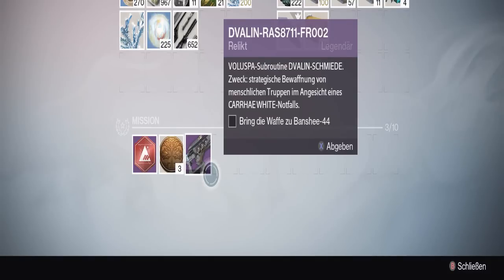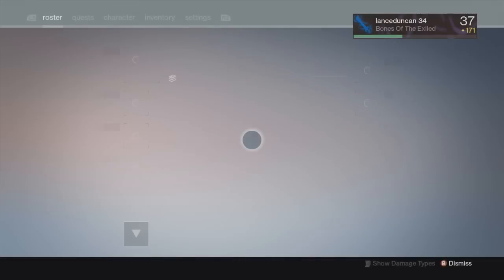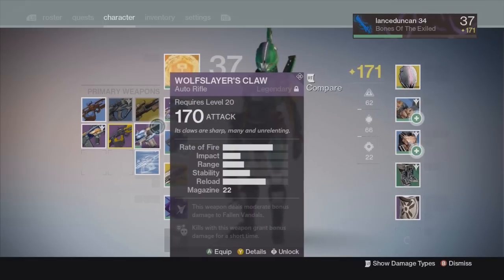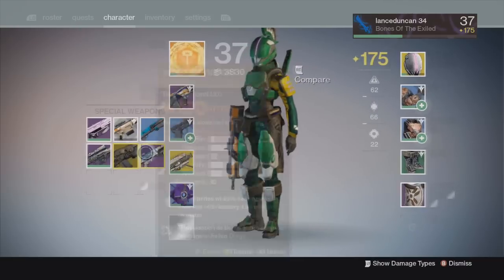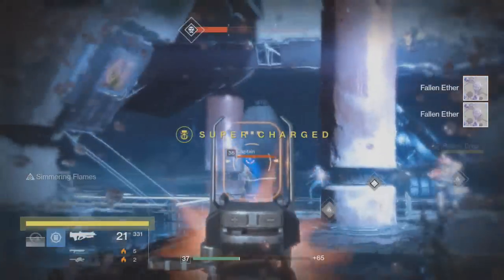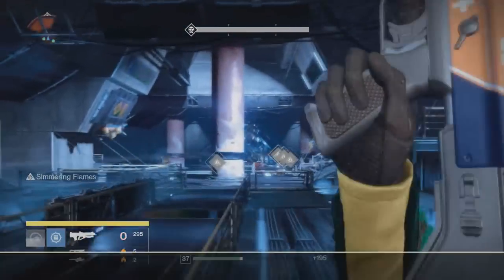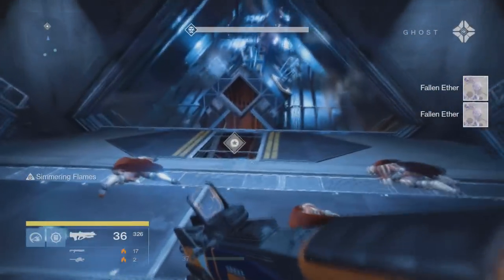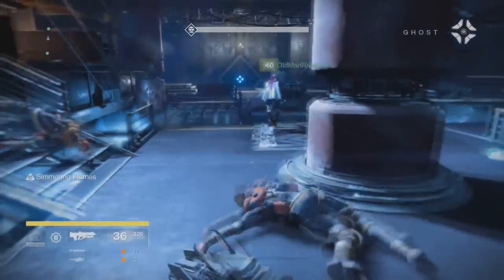DESTINY TAKEN KING WHAT DO GOLEN AGE RELICS LOOK LIKE AND HOW LONG UNTIL SLEEPER SIMULANT